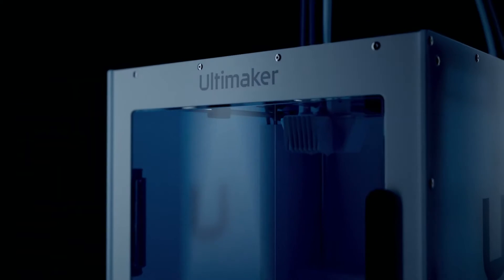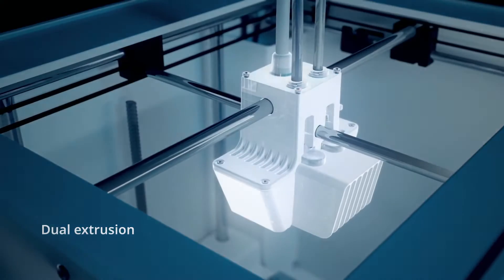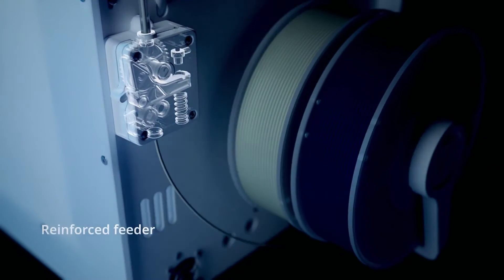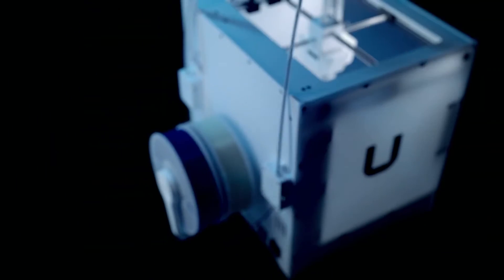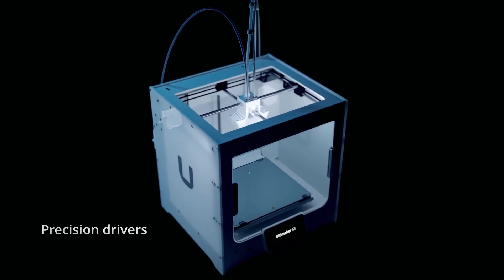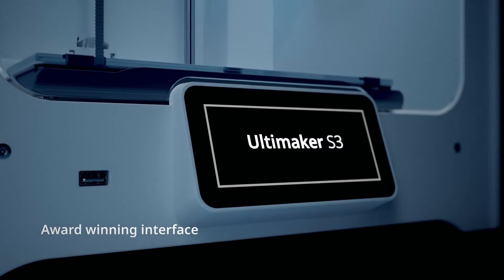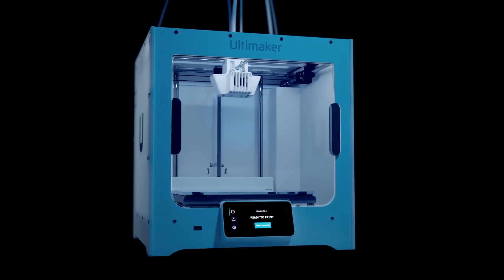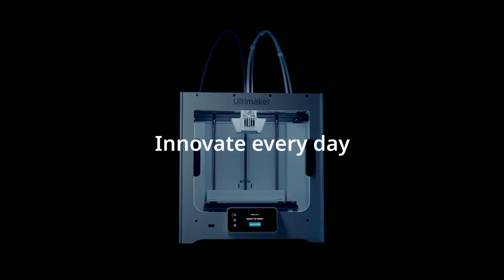Meet the Ultimaker S3